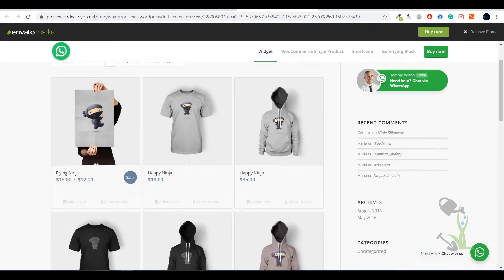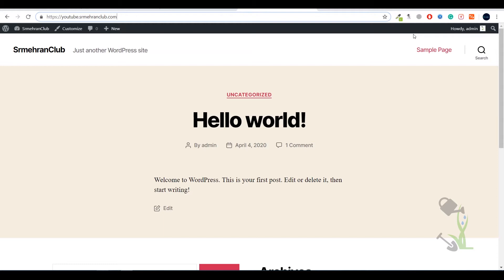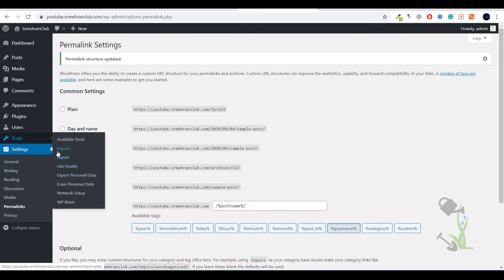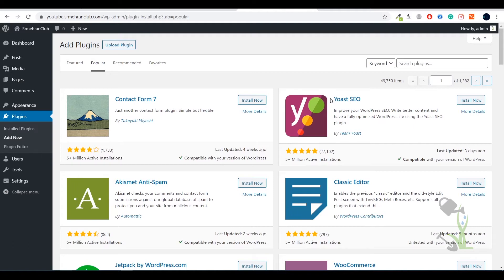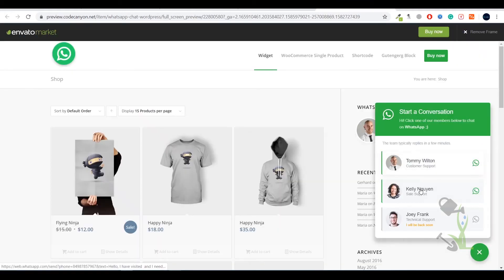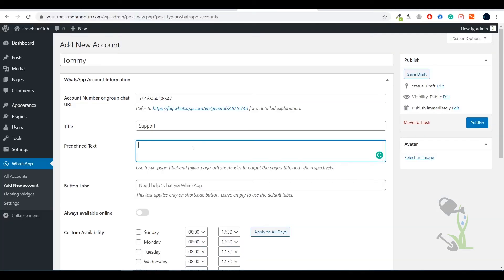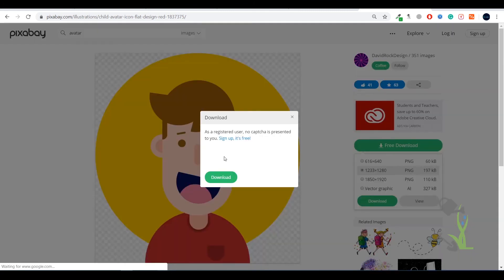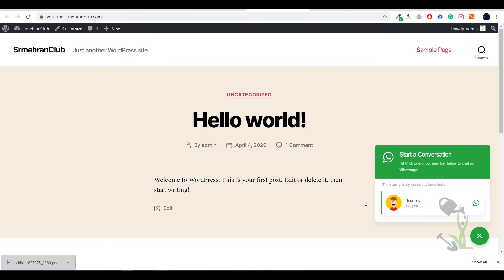WhatsApp Chat WordPress | Step By Step Guide download installation setup 100% GPL licensed download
WhatsApp Chat WordPress | Step By Step Guide

WhatsApp Chat for WordPress plugin allows you to integrate your WhatsApp experience directly into your website. This is one of the best ways to connect and interact with your customers, you can offer support directly as well as build trust and increase customer loyalty.

whatsapp chat wordpress plugin,
whatsapp chat wordpress nulled,
whatsapp chat wordpress 2.2.2,
whatsapp chat wordpress v2.2.2,
whatsapp chat wordpress 2.2,
whatsapp click to chat plugin for wordpress download free,
membuat chat whatsapp di wordpress,
live chat whatsapp di wordpress